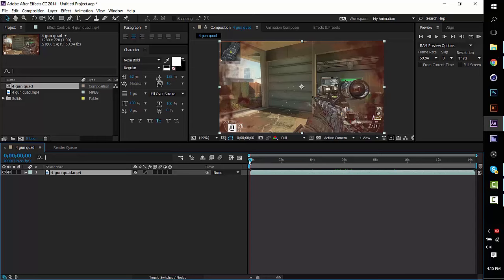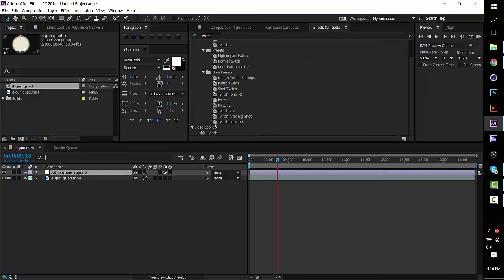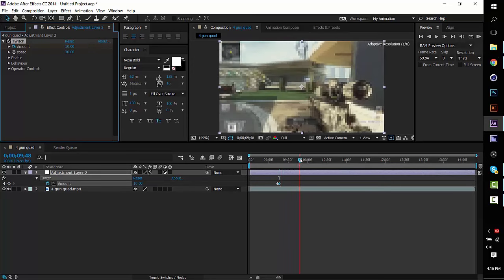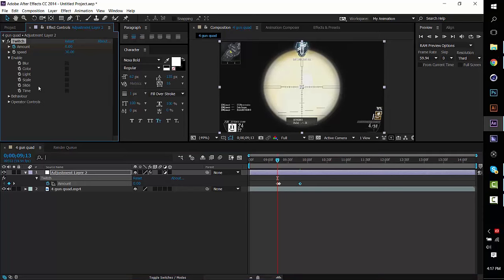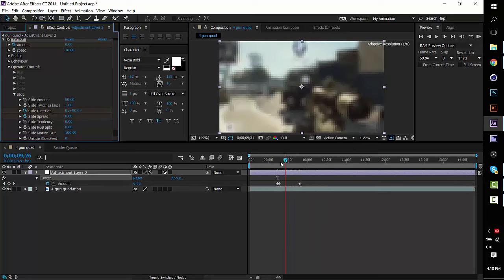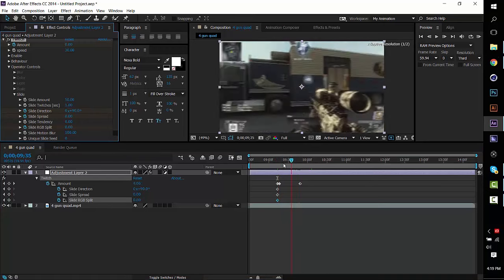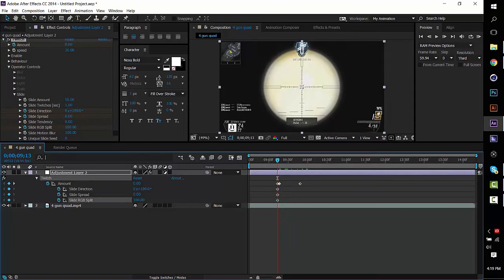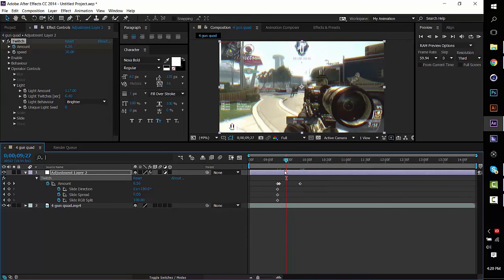After Effects Tutorial - Twitch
♫ Selah Sue - Together feat. Childish Gambino (Marlin Remix) ♫